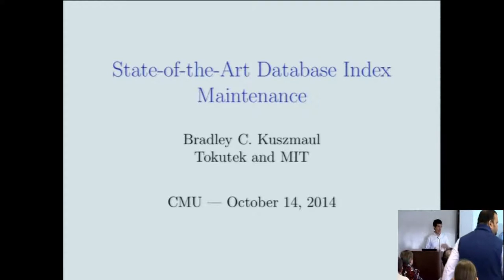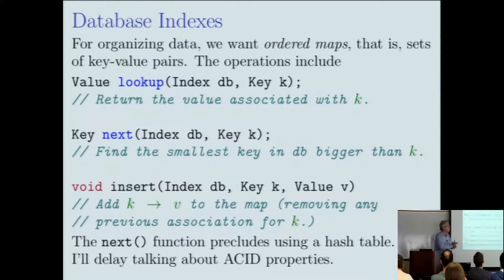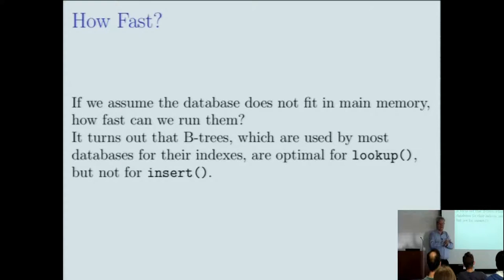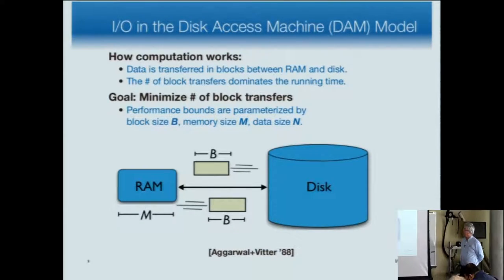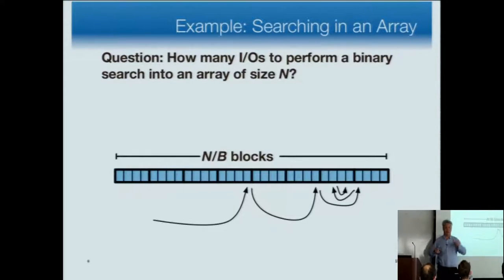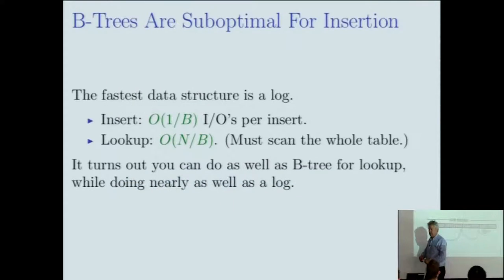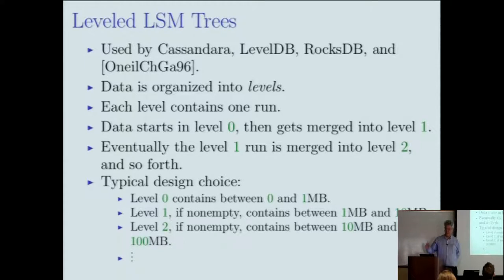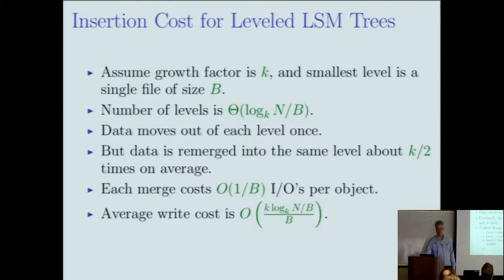Bradley C. Kuszmaul - Tokutek [Seven Databases in Seven Weeks - CMU Fall 2014]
Bradley C.  Kuszmaul (Tokutek)

Seven Databases in Seven Weeks Seminar Series (Fall 2014)